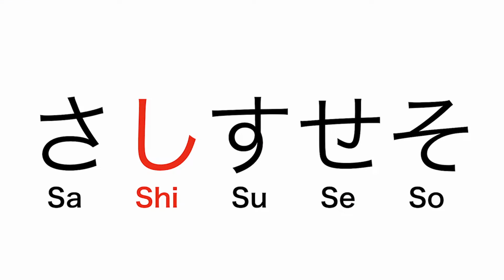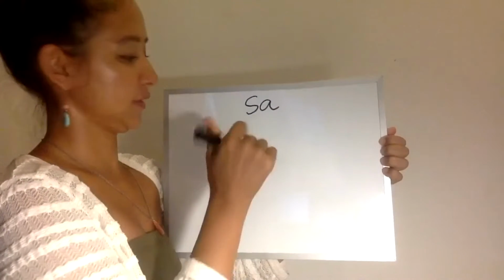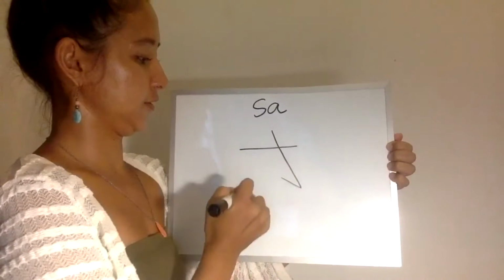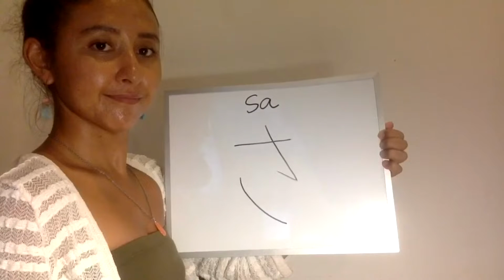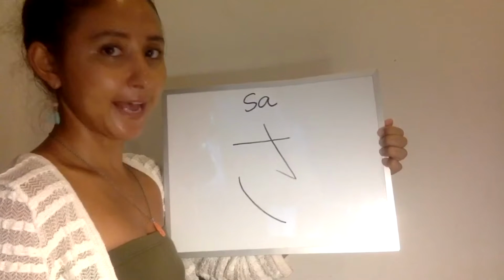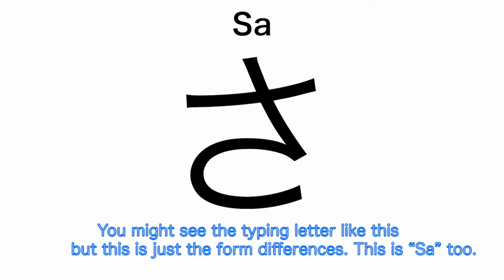Hiragana Sa Shi Su Se So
Lesson 4: Hiragana Sa Shi Su Se So in the video course "Learn Japanese For Beginners With Natsuko" on Udemy.

How to write Japanese letters Hiragana. Let's learn the 5 letters Sa Shi Su Se So.

Section 1: Introduction To This Video Course
Section 2: Learn Hiragana
Section 3: Learn Katakana
Section 4: Learn Greeting Phrases
Section 5: Learn Numbers And Japanese Currency
Section 6: Speaking And Listening
Section 7: Final Test

Natsuko